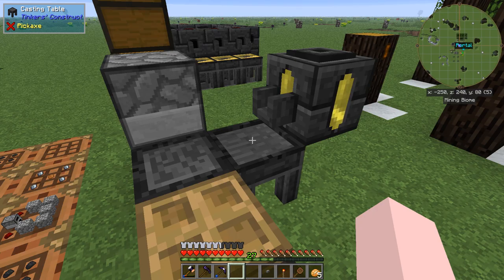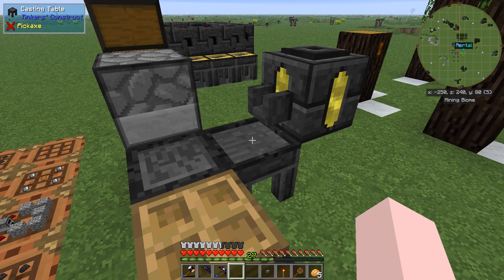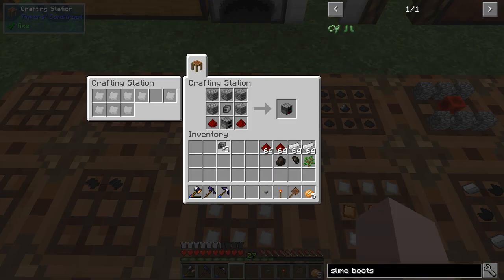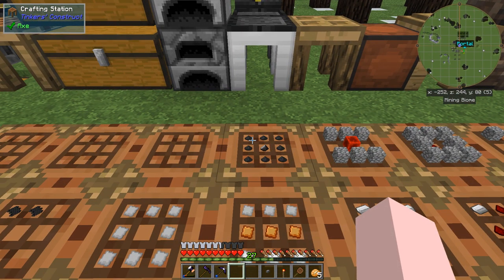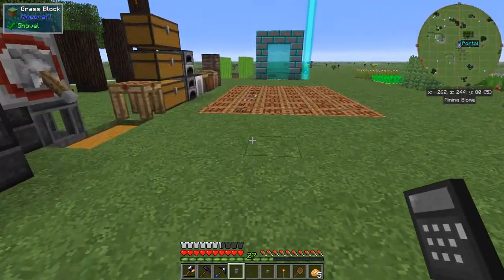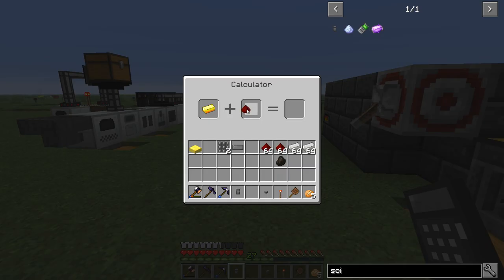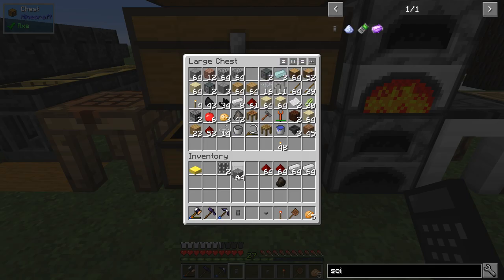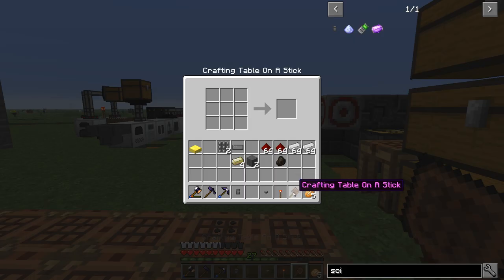04 - Calculation Age - Age of Engineering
Knightslime:
Crumbling: If the material does not require a tool, multiplies speed by speed*0.5
Unnatural: 36% bonus mining speed for every harvest level tool has above block you are breaking.

Survivalist Generator
Calculator
Power Cube
Scientific Calculator
Atomic Reconstructor